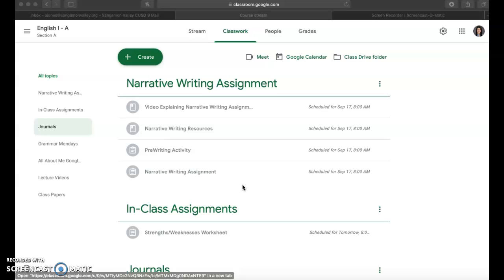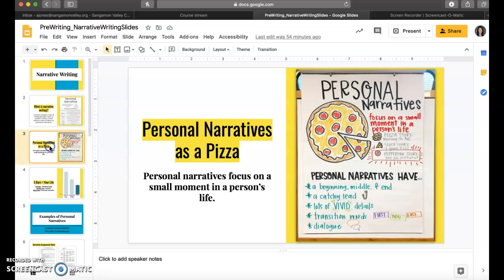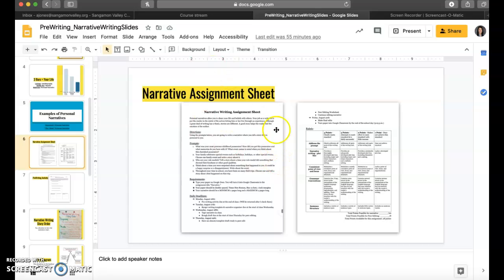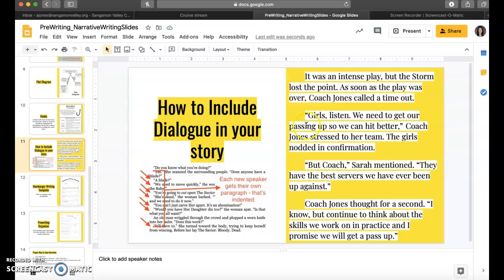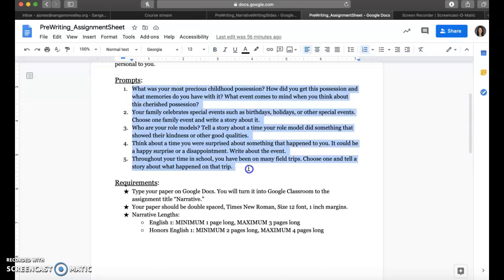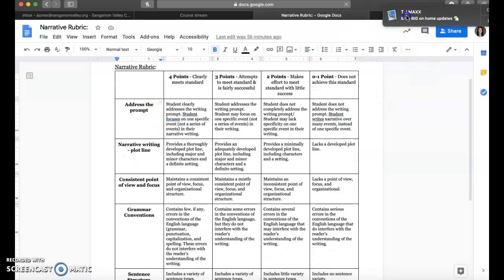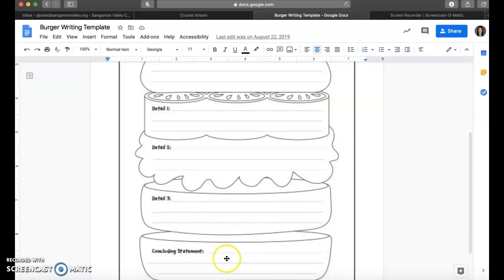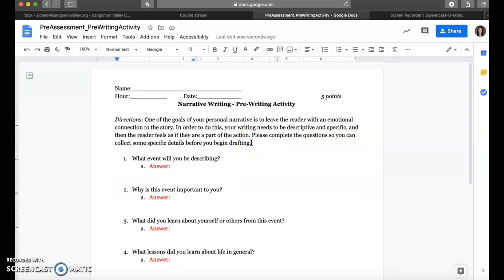Video Explaining Narrative Writing Assignment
Video explaining the Narrative Writing assignment. For English 1 & Honors English 1.